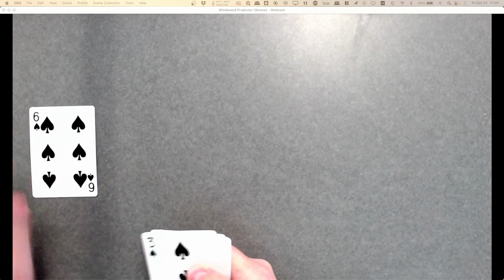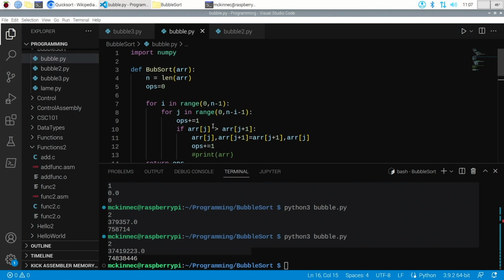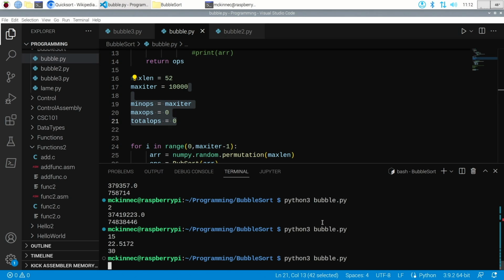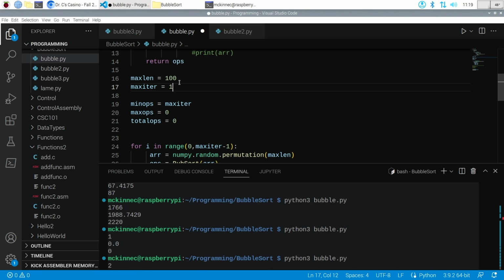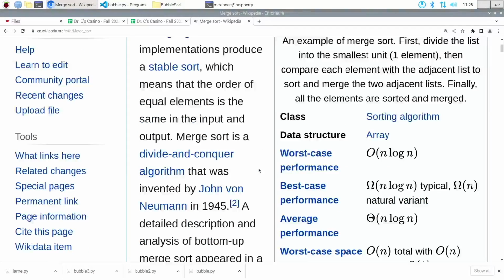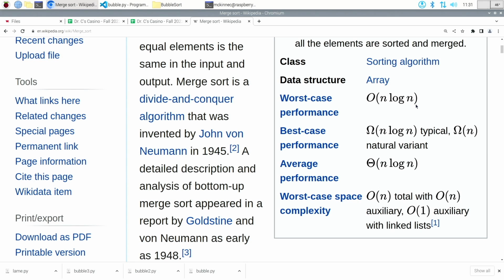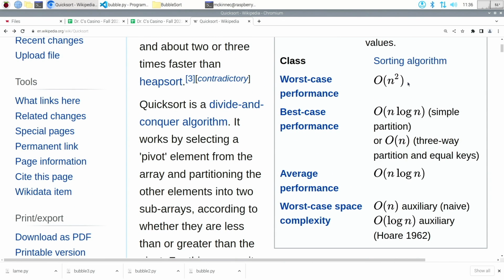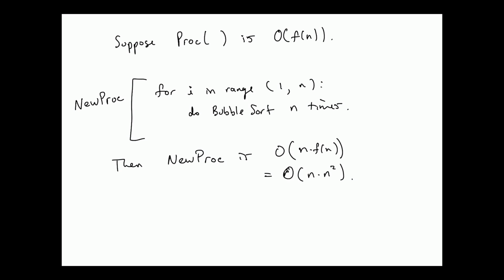CSC-101-02: 21 October, Algorithm Analysis Part 3